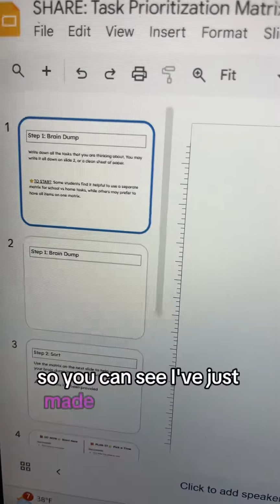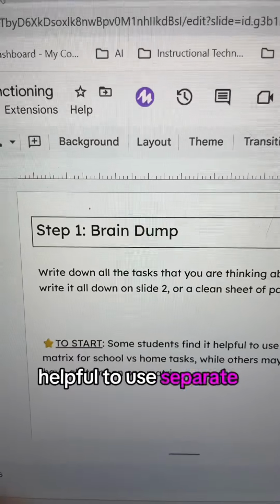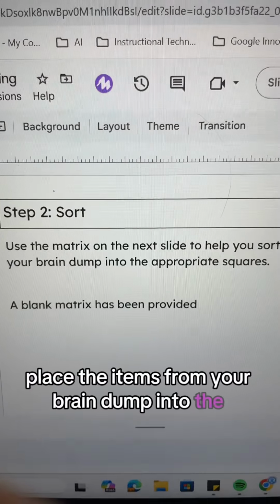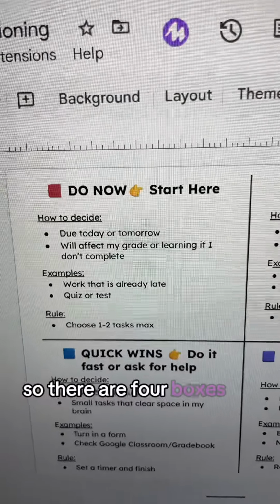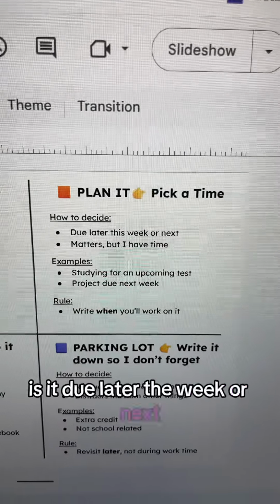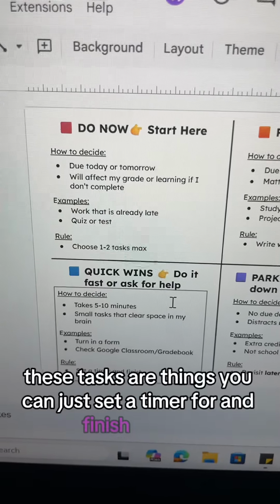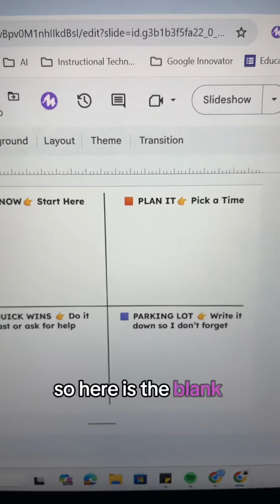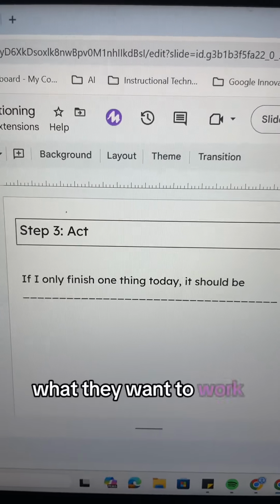Task Prioritization Matrix for students